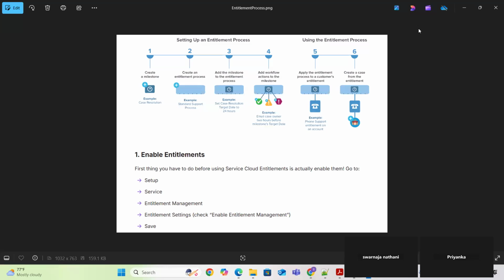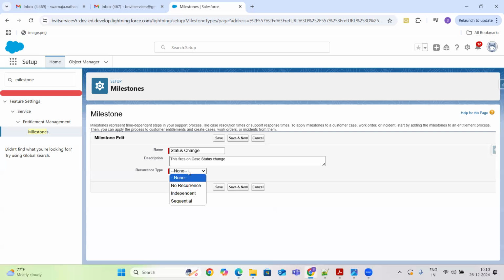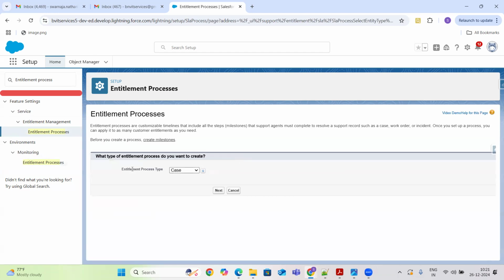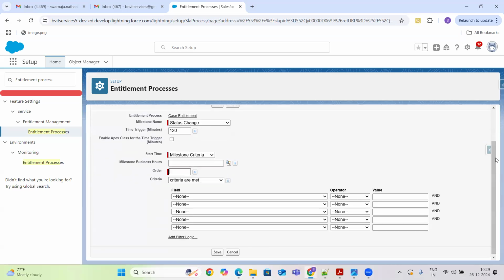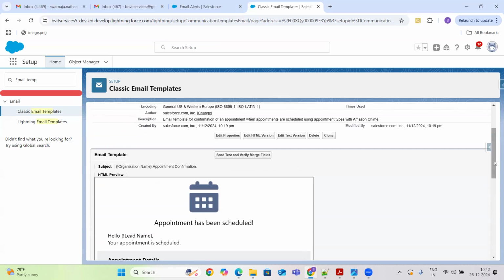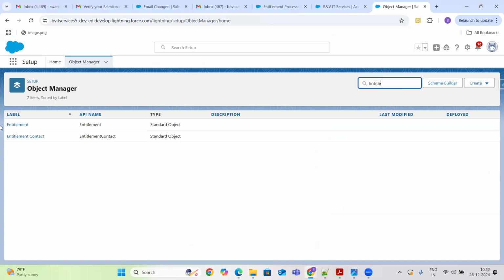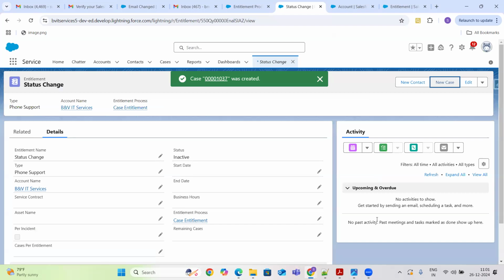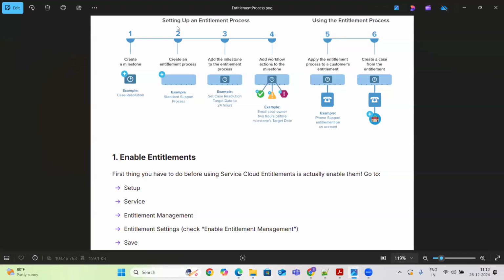Salesforce Admin - Day 12 - Entitlement & Milestones Process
Helps you to understand how Entitlements and Milestones works in Service Cloud